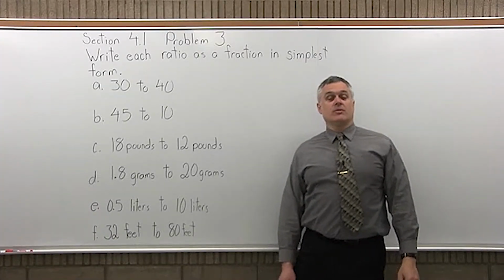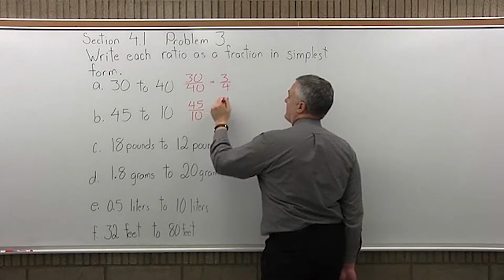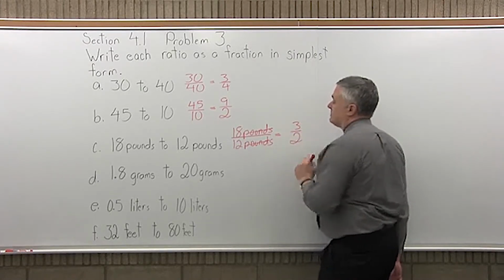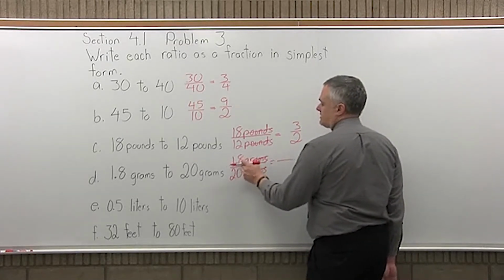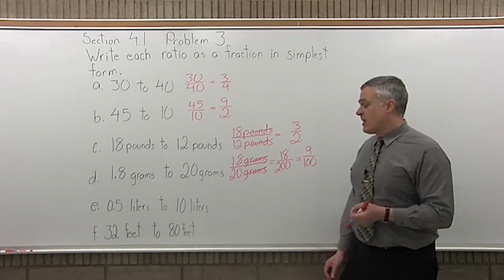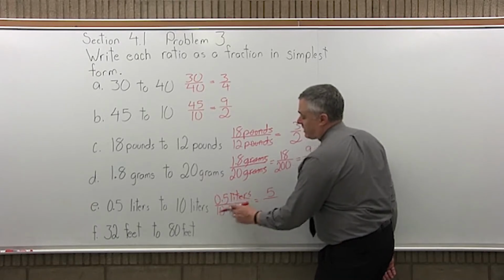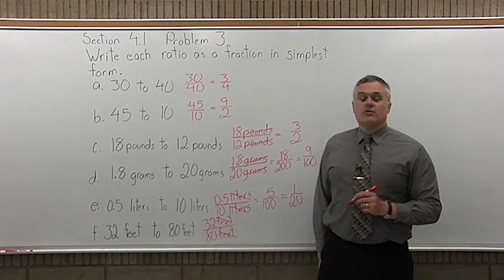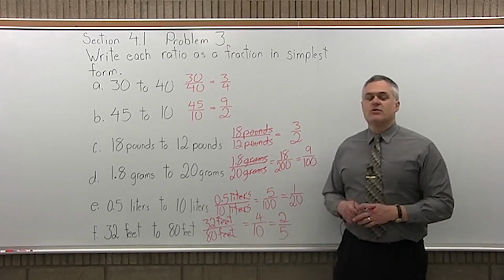MTH 060 : Section 4.1 Problem 3 - Mathematics with Dan Avedikian